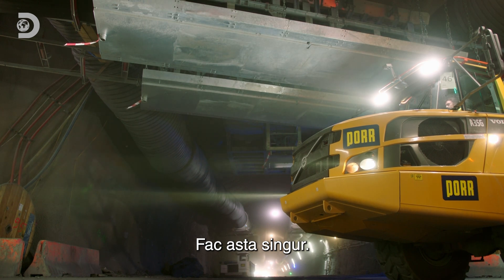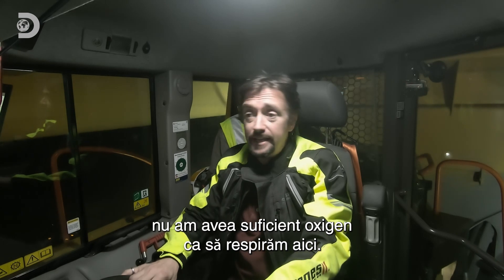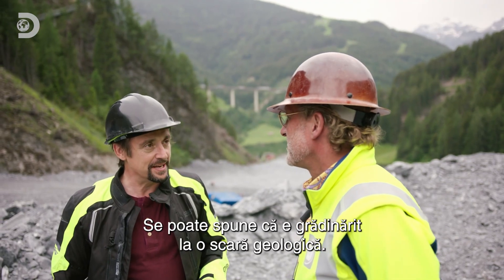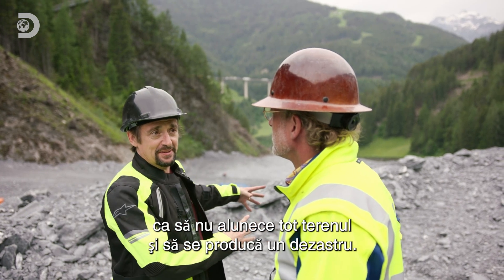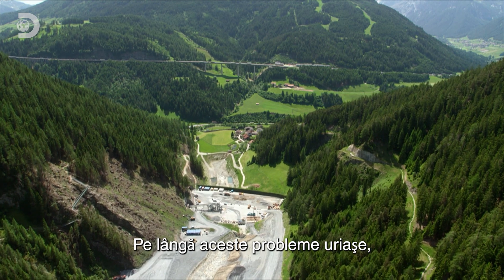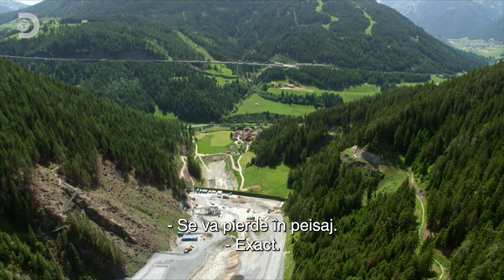Cea mai mare transformare de grădină din istorie | Megastructuri cu Richard Hammond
Milioane de metri cubi de moloz subteran trebuie să fie folosite la ceva. Doar un sfert din ele ajung la o imensă fabrică de ciment subterană și sunt reciclate. Restul este transportat la suprafață, schimbând semnificativ peisajul.

Richard Hammond călătorește în jurul lumii, explorând cum au fost gândite și construite unele dintre cele mai mari structuri și mașini de pe planetă.

Urmărește-ne pe rețelele de socializare